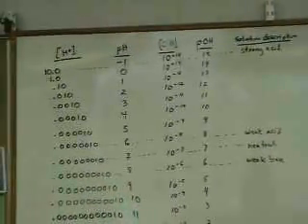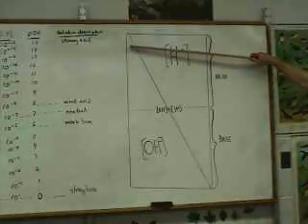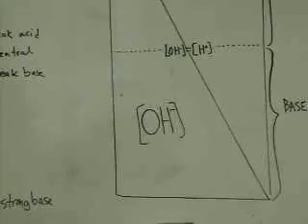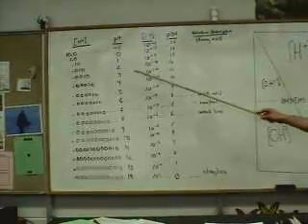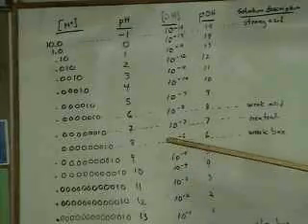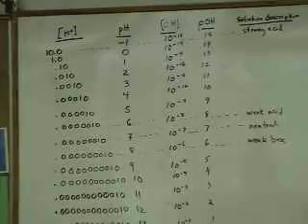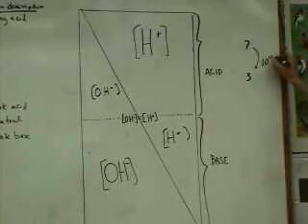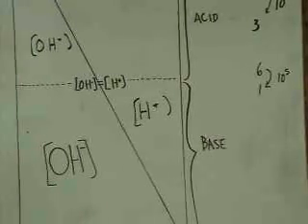Unit 9 Video 4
pH scale